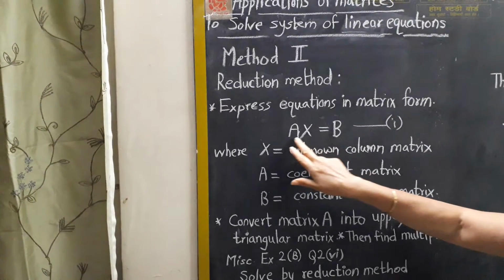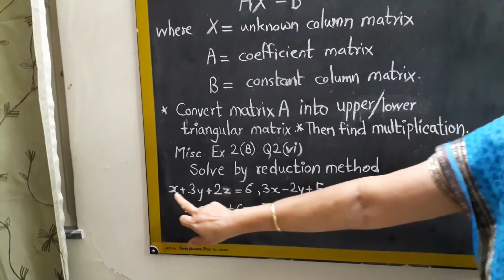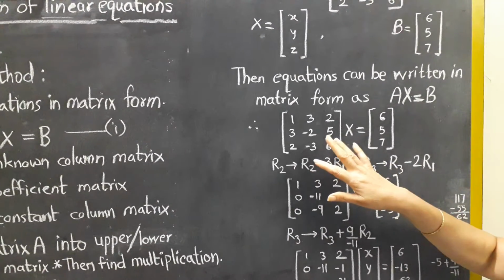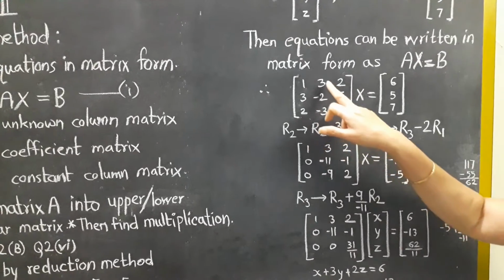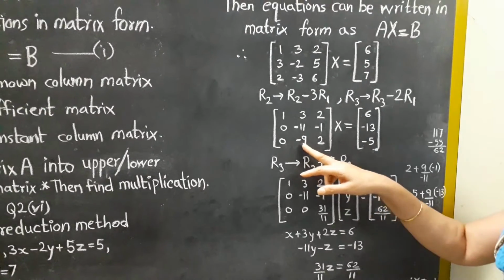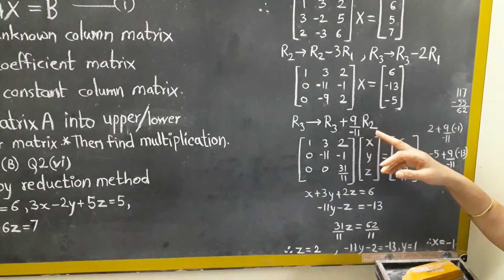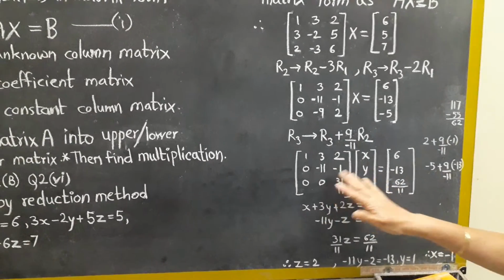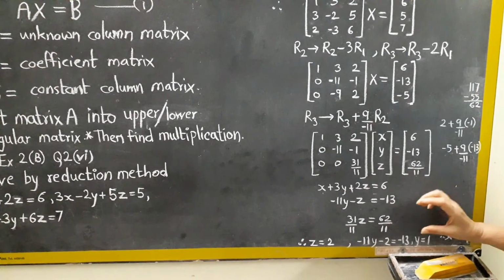Matrix 2.9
Application: Reduction method